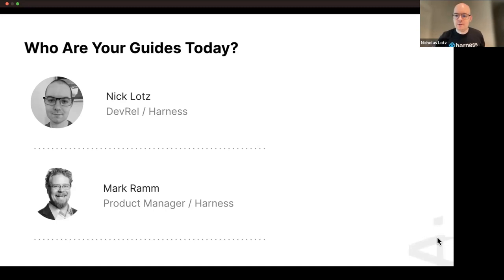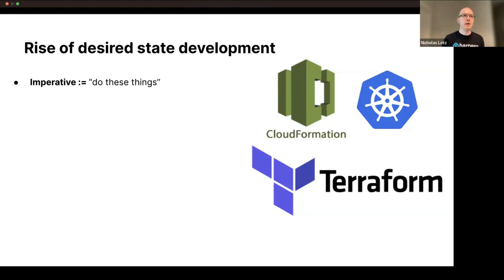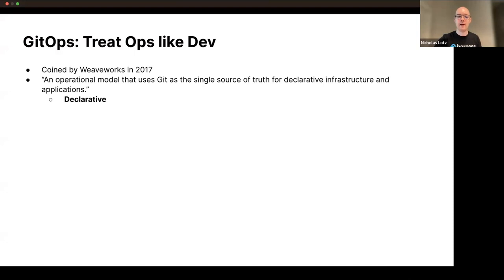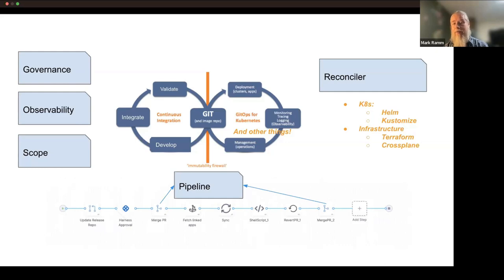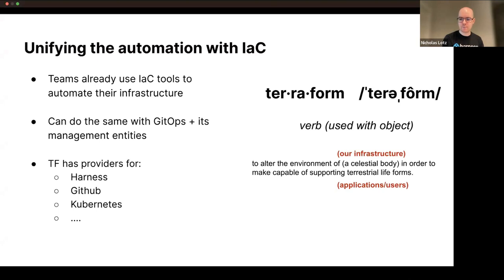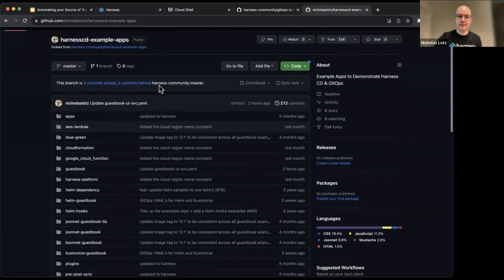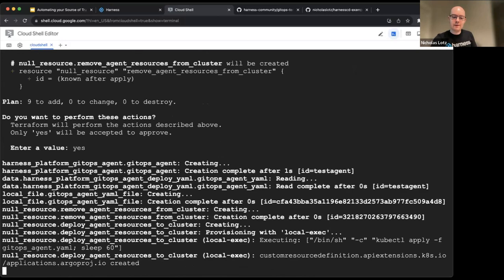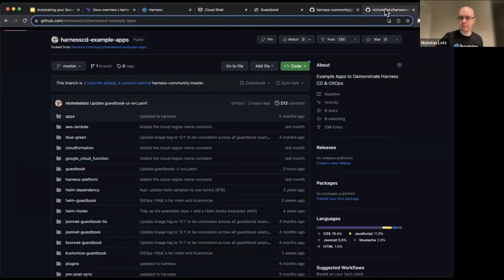GitOps with Terraform - Automating Your Source of Truth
In this Harness Webinar, learn about how to automate your automation with Terraform. Leveraging a GitOps paradigm is a newer approach to deploying Kubernetes based workloads. Though when setting up and managing a GitOps experience, how do you automate that and reduce Argo sprawl? Learn in this webinar tips and tricks and approaches.